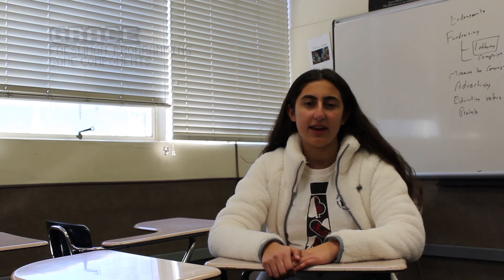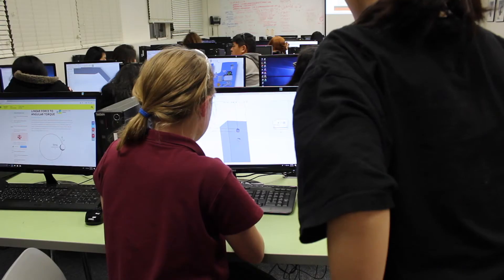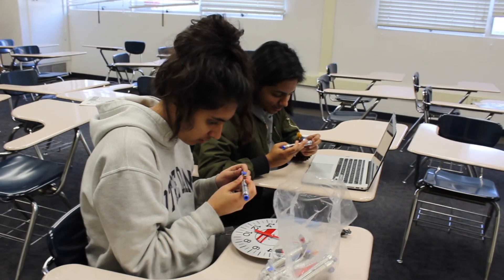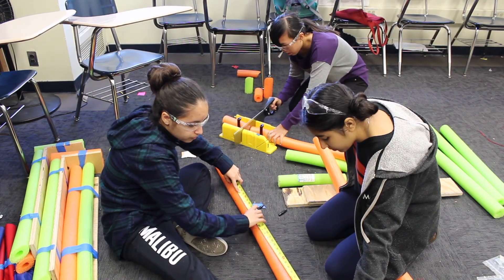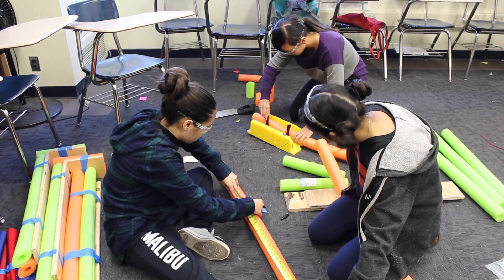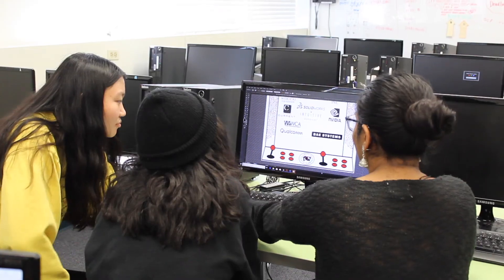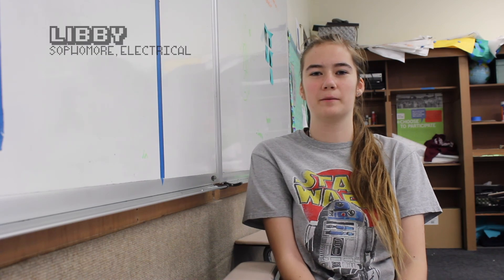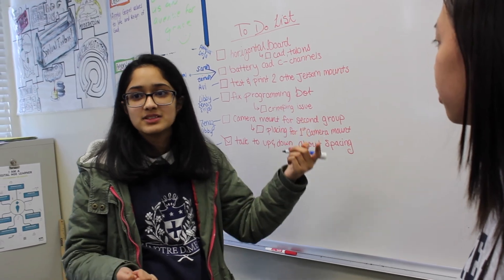POWER UP Week Three – Team 1967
It's the end of Week Three of the 2018 Build Season!

Video by Gillian McGinnis